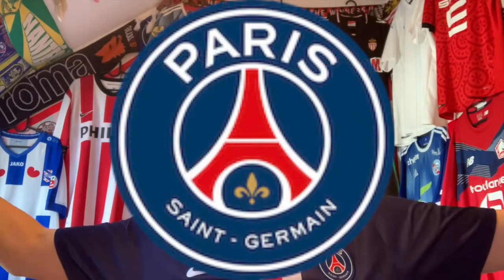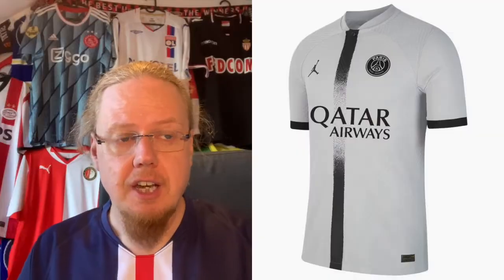Which PSG Away Jersey Should I Use For 2022-23?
For this season, I thought I let you, my followers and subscribers, have a say on what jerseys I should put on my wall during my review videos. Today's team is PSG, where I have two options for the away jersey: the 1998-99 and the 2019-20. Which one should it be? You can submit your vote on the respective community poll or by commenting below.